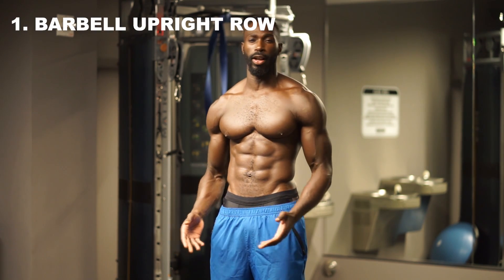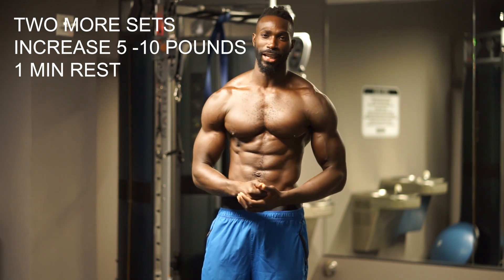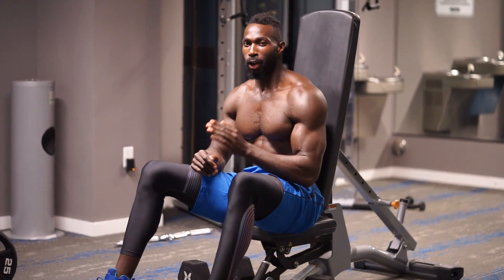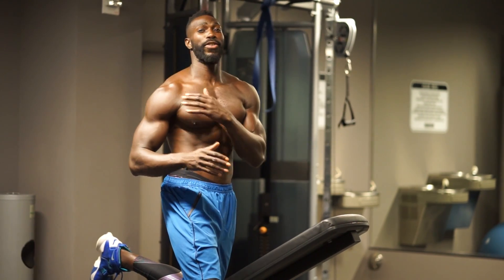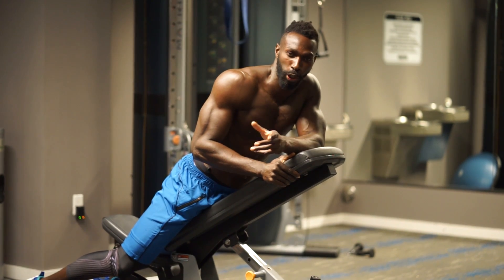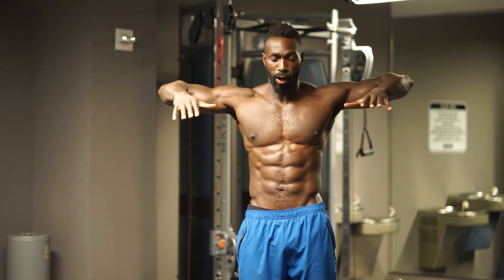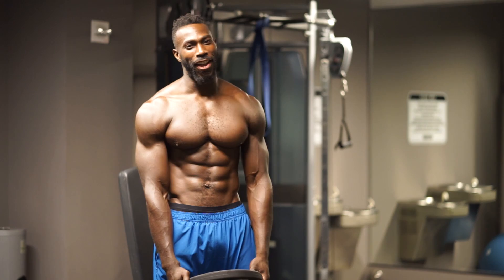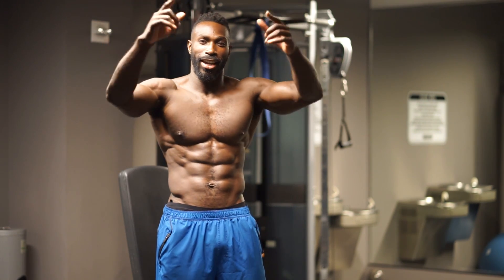Target the shoulder for maximum gains with 7 exercises by Tony Thomas Sports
Want to expose the deltoids for maximum growth. Try these 7 shoulder exercises. These exercises target the shoulder in multiple ways. Make sure to follow the detailed tips as you go through each exercise.